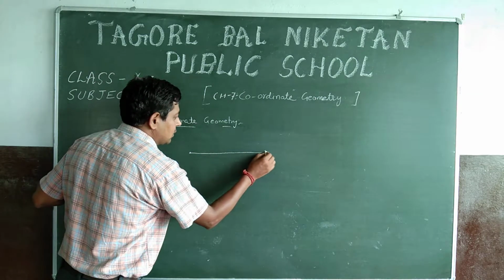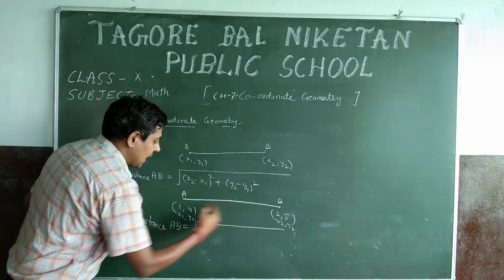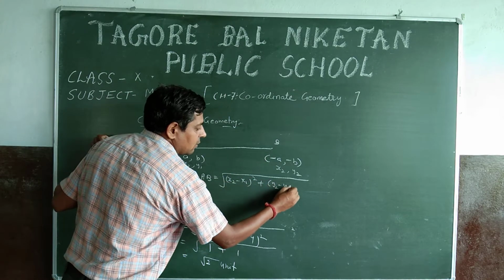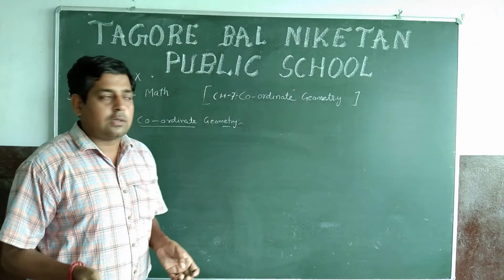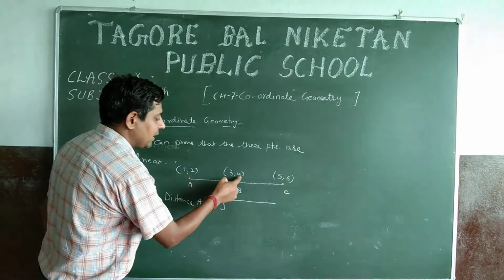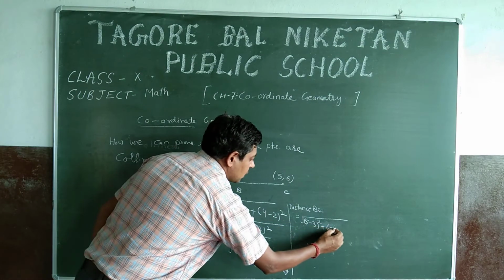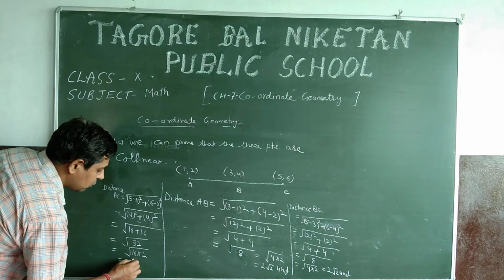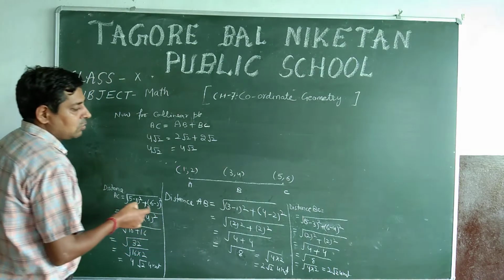X Maths Co ordinate geometry part 1